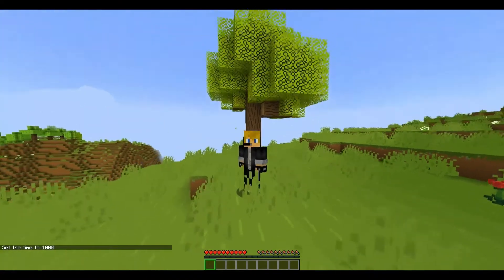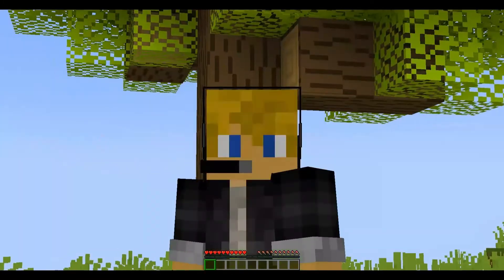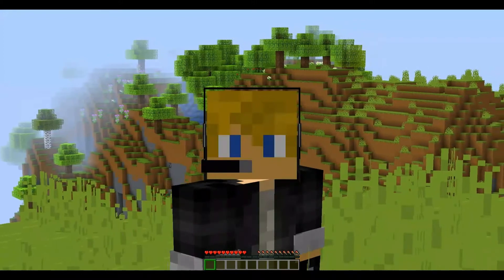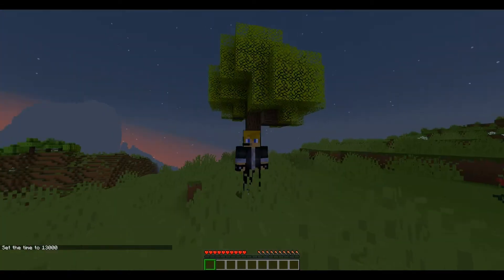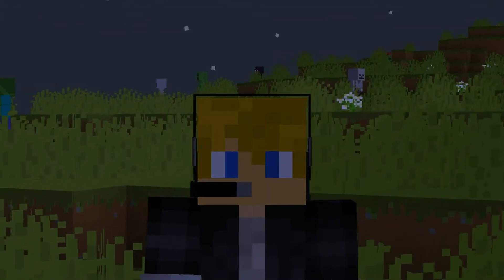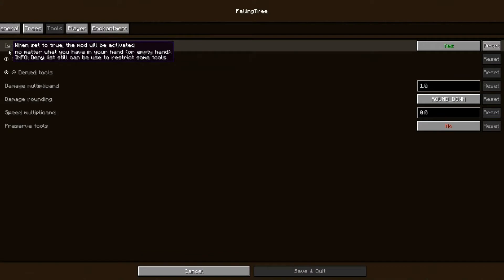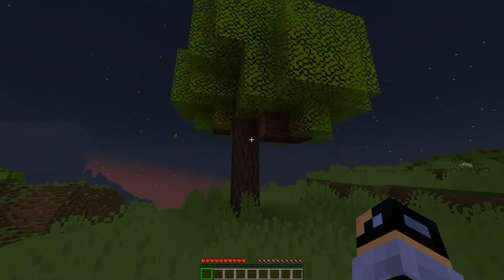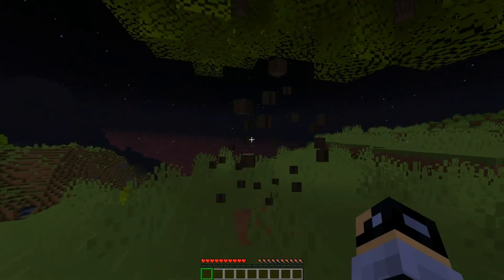How to Chop down trees with one punch using Mods!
A very Simple tutorial on how to get these Mods working In your Minecraft worlds. All of these Mods are required to get the Tree mod working.